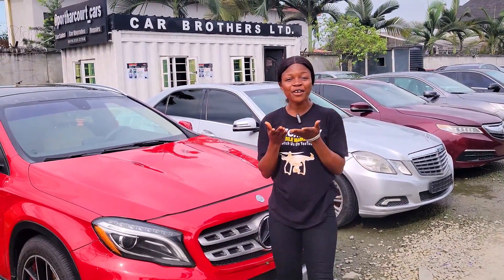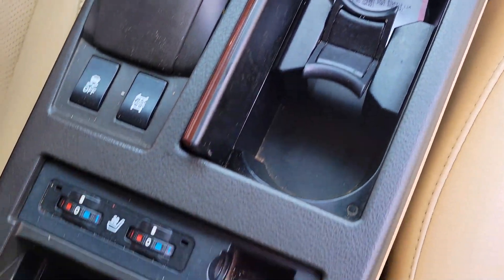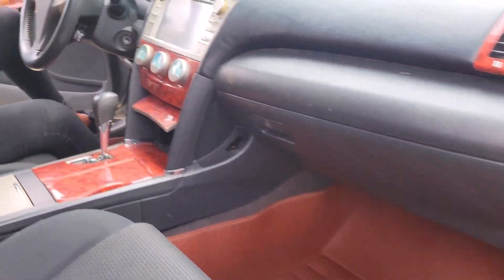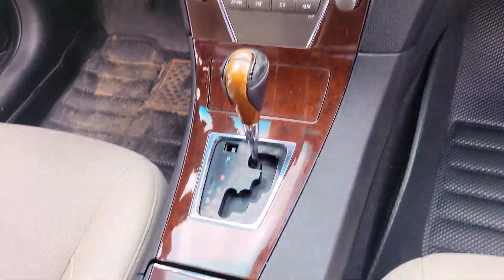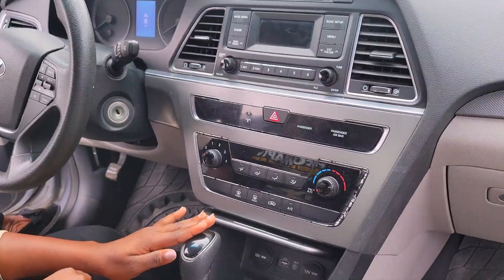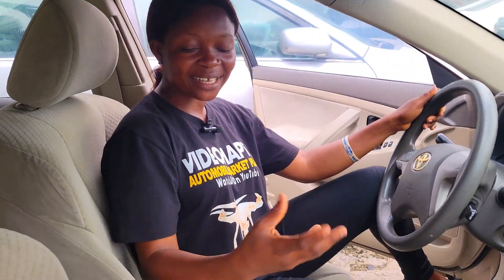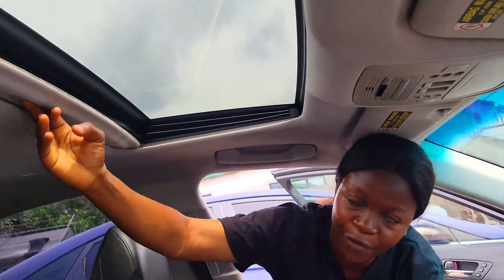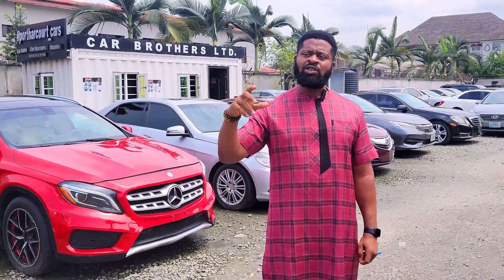Unbelievable Deals Affordable Used Cars for Sale in Nigeria Under Your Budget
Are you on the lookout for budget-friendly, reliable rides in Nigeria? Look no further! In this exciting episode, we dive deep into the world of affordable used cars available for sale across Nigeria. Whether you're a first-time car buyer, a student on a budget, or just a savvy shopper, we've got you covered.

🔍 What's in store for you:
🚙 A virtual tour of some of the most popular and affordable used car models in the Nigerian market.
🔧 Expert insights on what to look for when buying a used car to ensure you get the best value for your money.
📈 Tips and tricks for negotiating the best deal with sellers.
🌍 Exploring different car markets and dealerships across Nigeria, helping you find the perfect ride in your region.

Join us on this adventure as we navigate through the diverse landscape of affordable used cars, showcasing options that won't break the bank. From fuel efficiency to maintenance costs, we've got the details you need to make an informed decision.

👀 Featured Models:
[Include a list of some popular and affordable used car models available in Nigeria]

Whether you're a car enthusiast or just curious about the world of affordable used cars, we've got content that will rev up your engines.
Ready to embark on the journey of finding your dream car without breaking the bank? Let's hit the road together in search of the best affordable used cars for sale in Nigeria! 🌟🚗